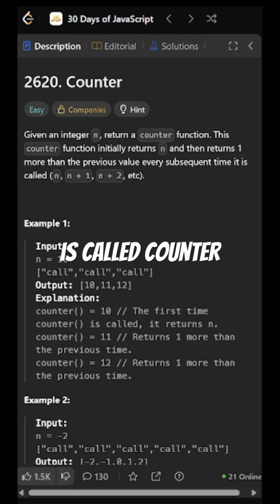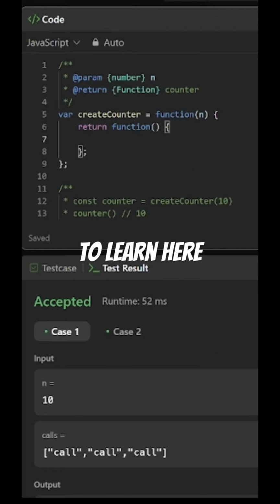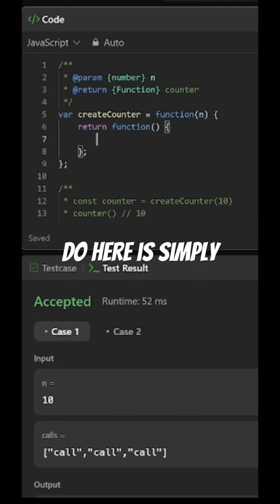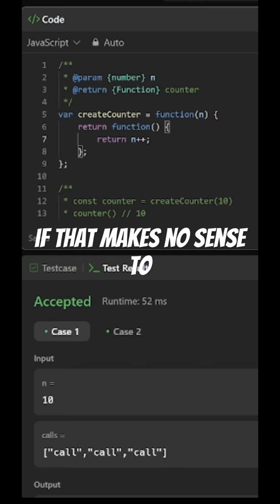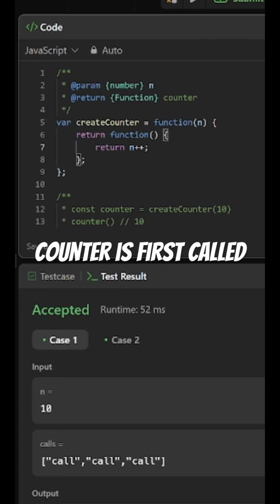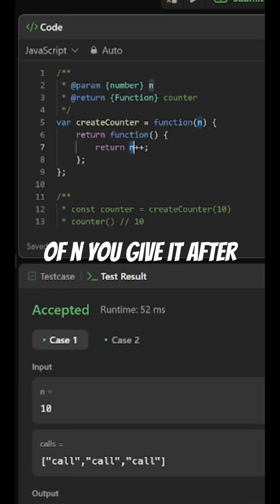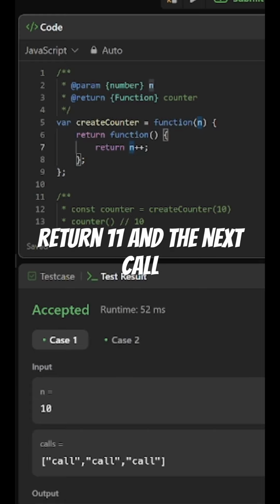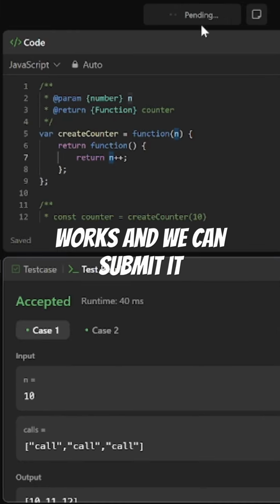30 Days of JavaScript challenge PT.2 programming coding javascript daily y